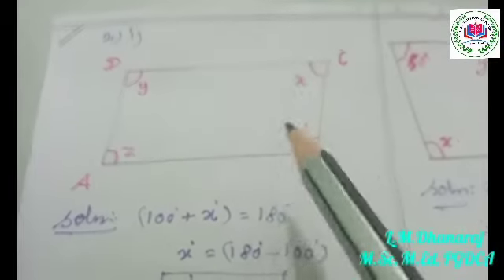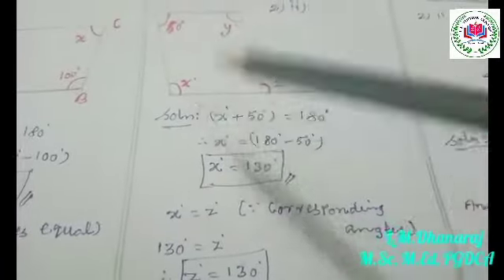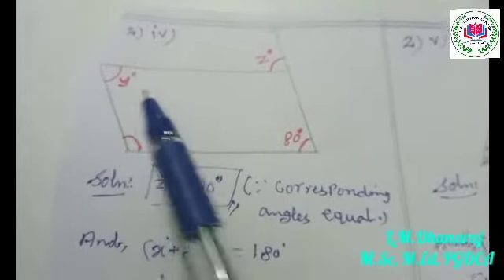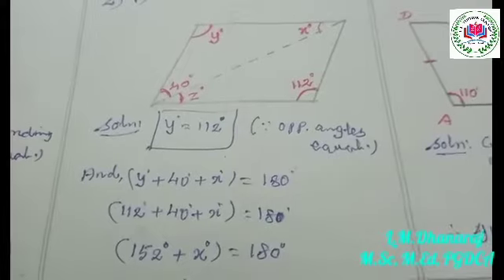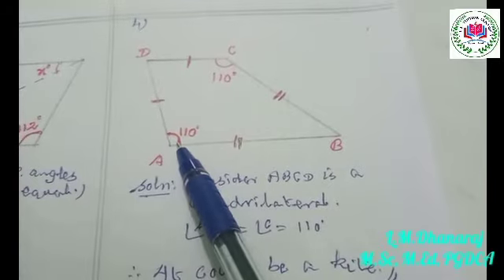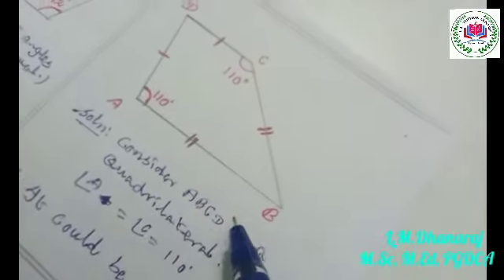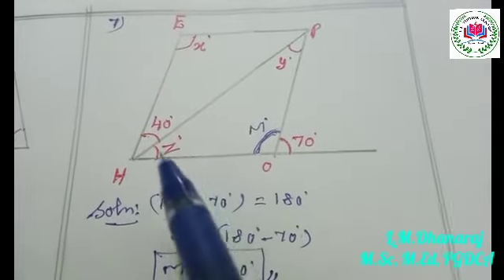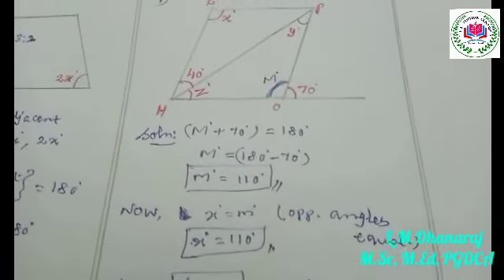Understanding Quadrilaterals - Grade 8 - Ex 3.3 (1 to 7) sums.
CBSE - ex 3.3 - Parallelogram.